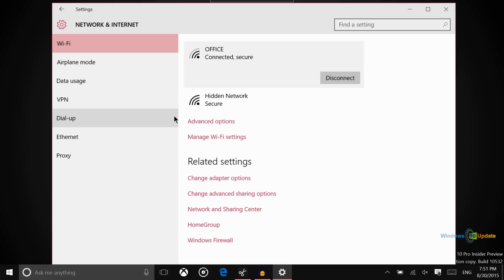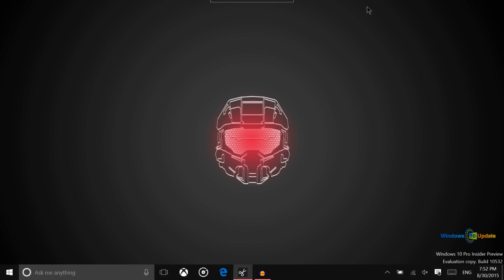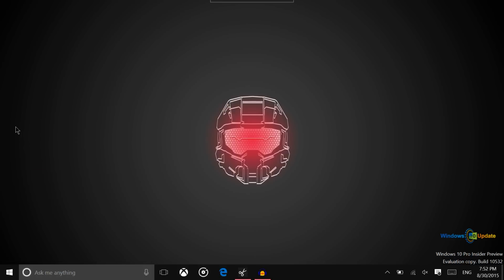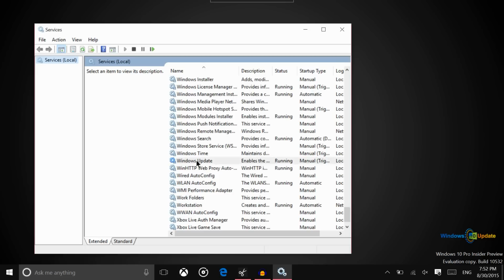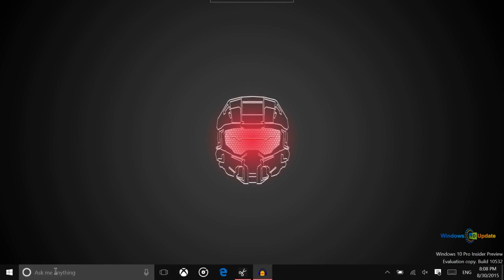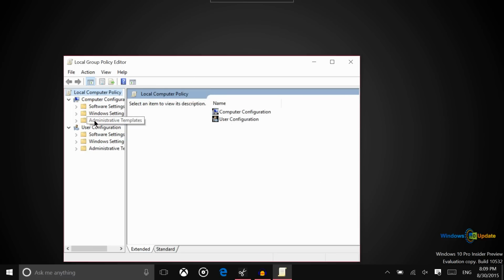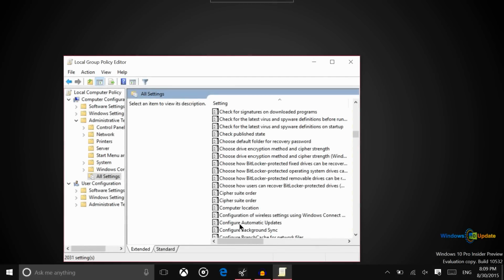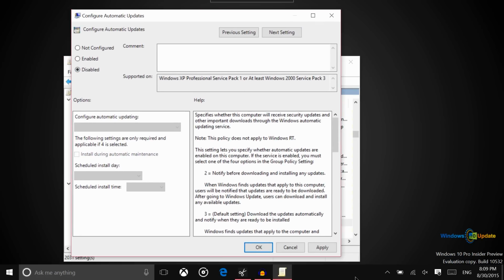How to Disable Automatic Updates in Windows 10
This video will show you how to disable automatic updates in Windows 10. This can protect you from updates that may cause damage to your computer.